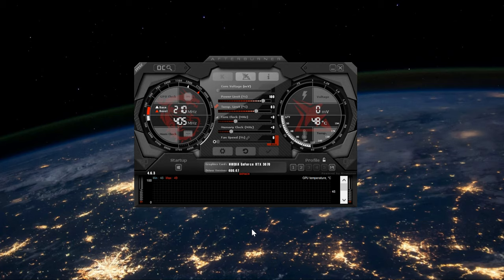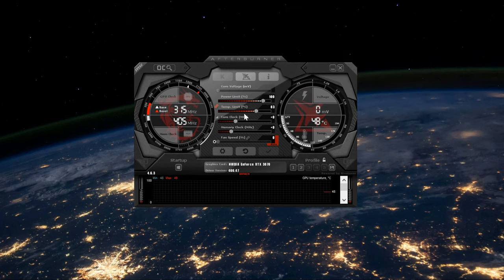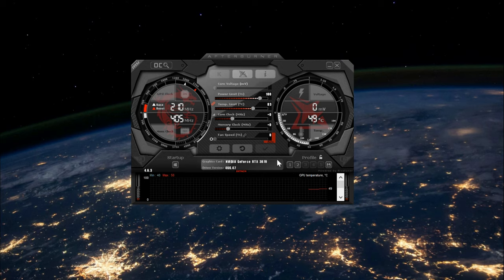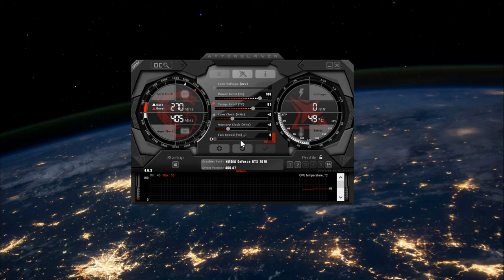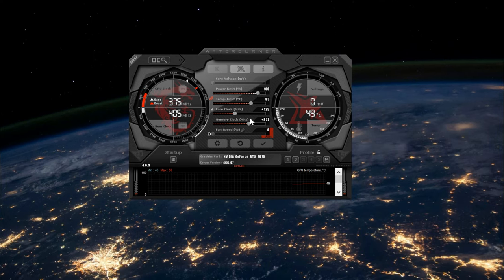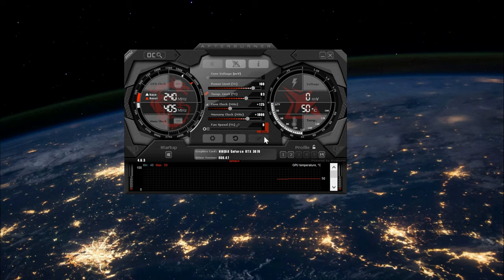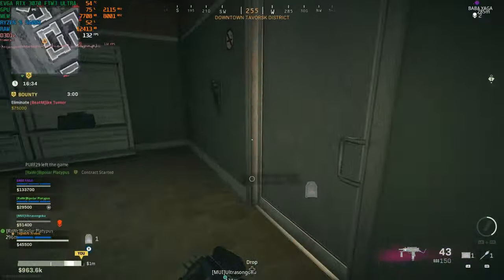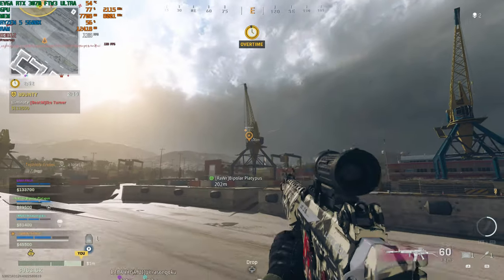GRAPHICS CARD QUICK BOOST | AFTERBURNER OVERCLOCK GUIDE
A quick and simple tip to Overclock pretty much any GPU.
MSI AFTERBURNER is a universal GPU overclocking/monitoring software that's been around forever and is the go-to for manual overclocking.

Try increments of +25 for CORE CLOCK and +100 for MEMORY CLOCK.

Some people want the best stable performance to the nearest (.05) value but I think that's a bit extreme lol. First of all, you will need a lot of time to test the game with the values to make sure the GPU doesn't crash and second, I think most people just want to try a simple OC. Given the instructions in the video you can test your card and see which settings work best for you.

I hope you found this tutorial useful and if you did gimme that thumbs up and SUB!